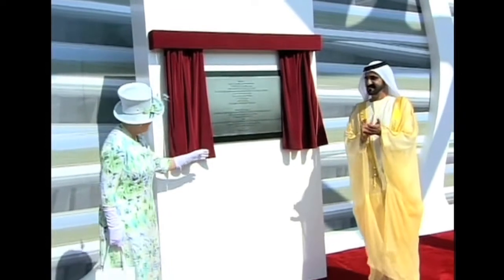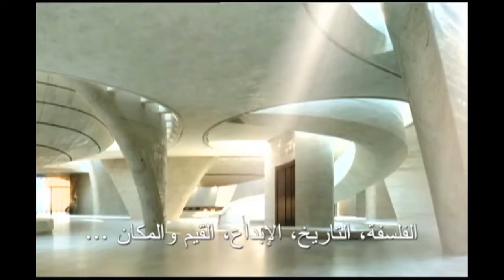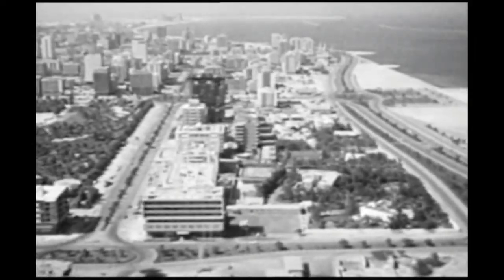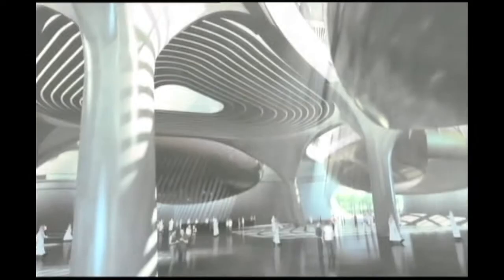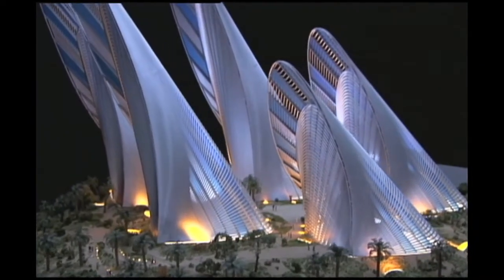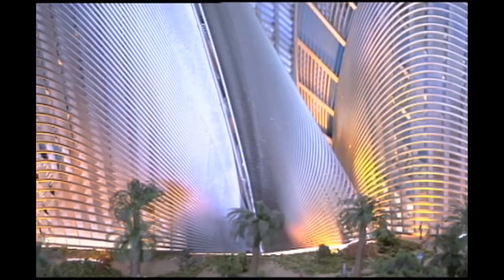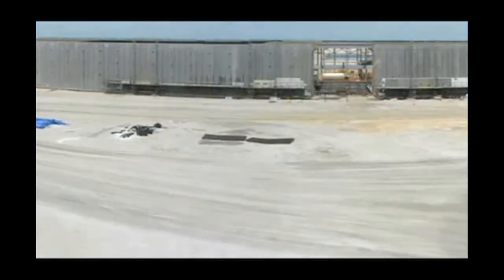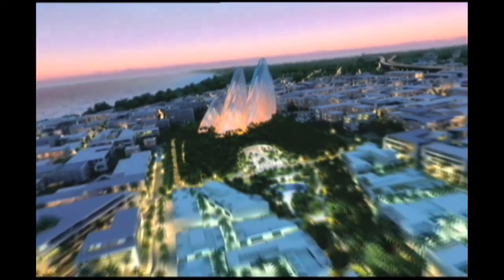A first glimpse of the Sheikh Zayed National Museum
Queen Elizabeth is back in Abu Dhabi where she officially opened one of the capital's most ambitious projects, the new Sheikh Zayed National Museum.